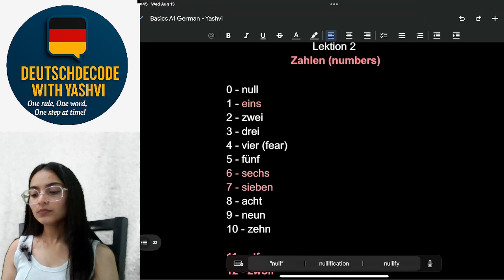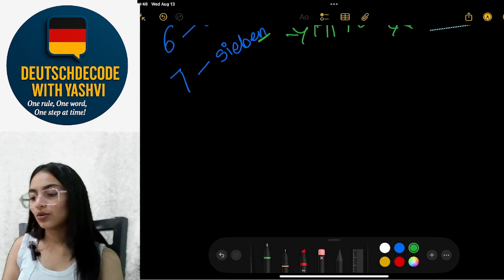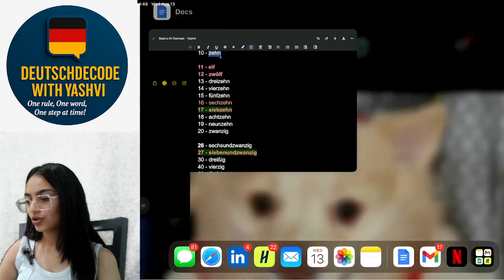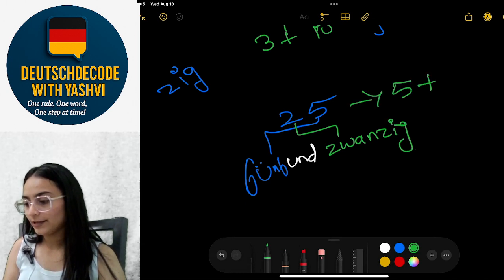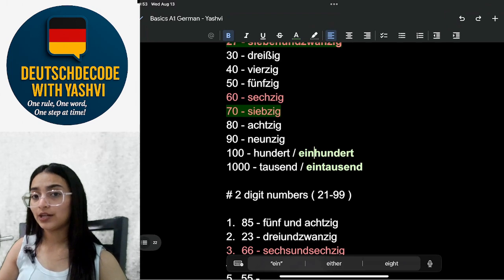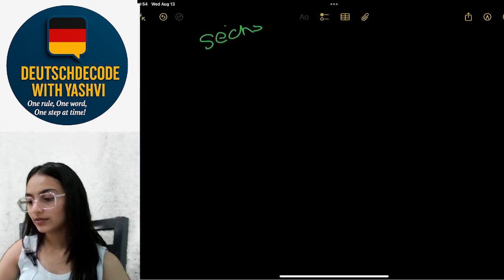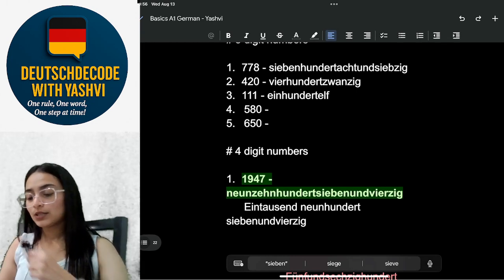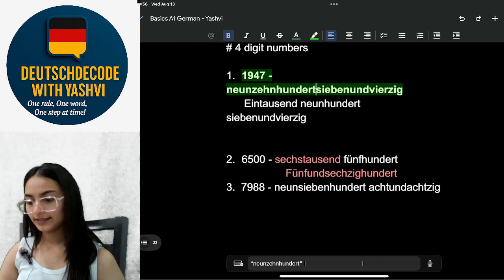Lesson 2 | Learn German Numbers (Zahlen) |Easy German for Beginners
In this lesson, we will explore German numbers (Zahlen) step by step to help you build a strong foundation in the language. You’ll learn how to pronounce numbers correctly, use them in daily situations, and gain confidence in counting in German. This video is ideal for beginners and anyone seeking to enhance their German fundamentals.